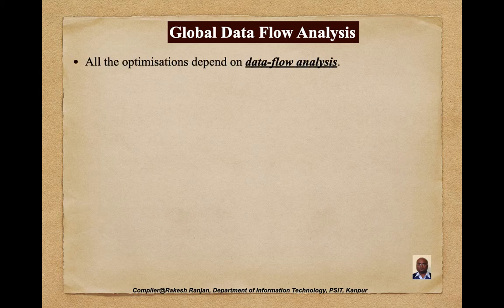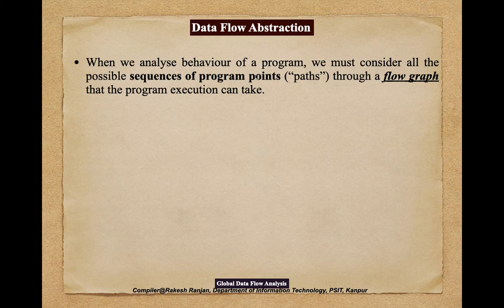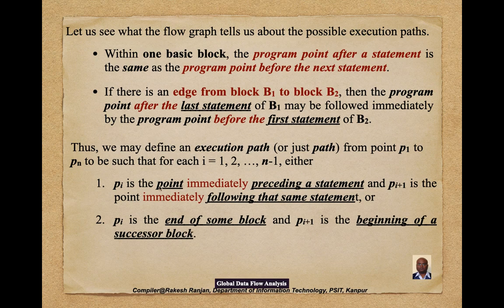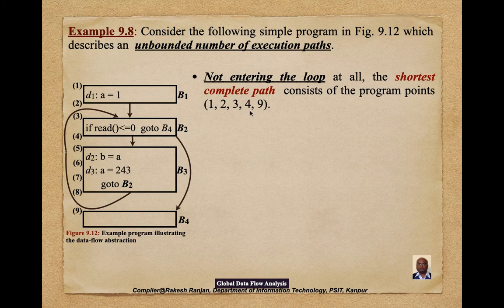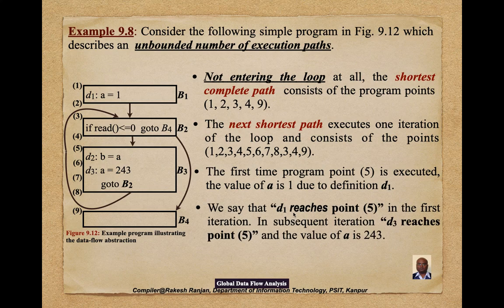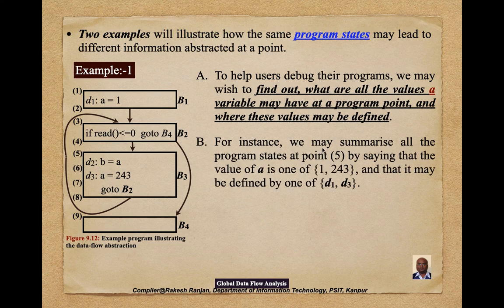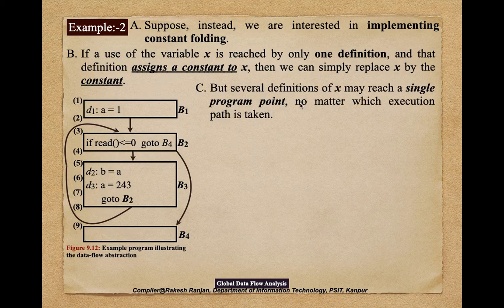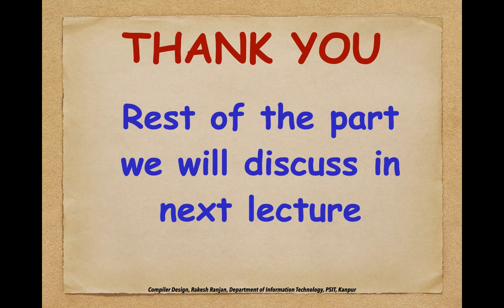Unit5 Code Generation and Code Optimisation (Lecture-11)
Global Data Flow Analysis